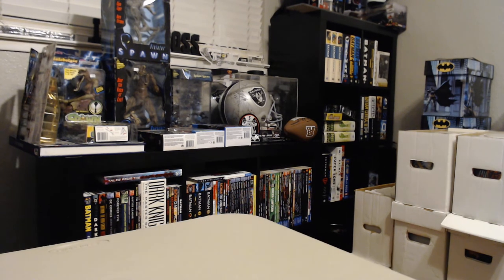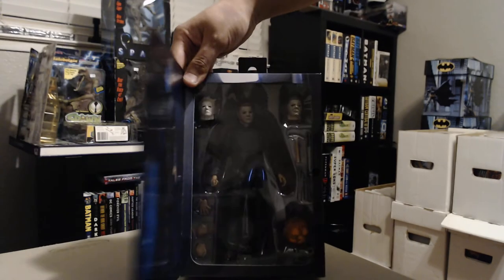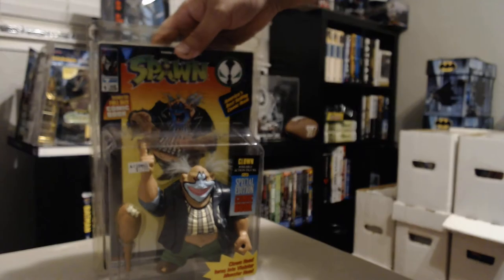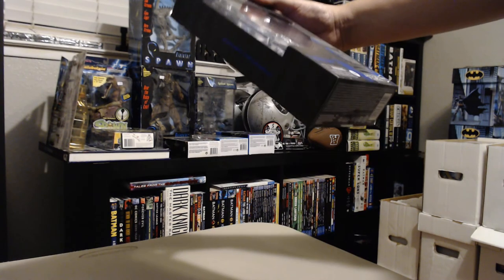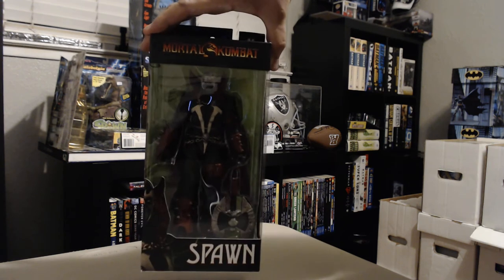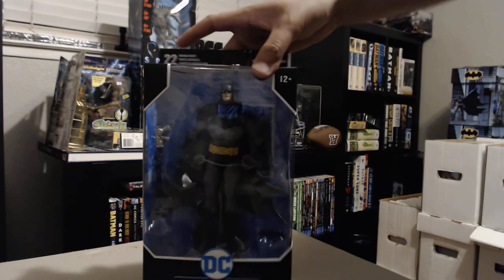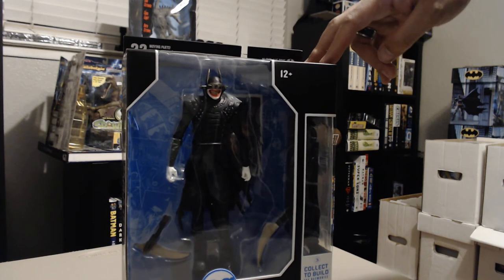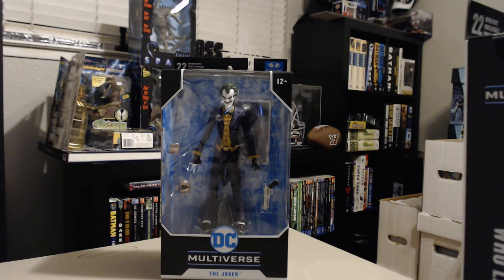Raiders Rants about...Epic Toy Haul!!!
Join thecomicraider as he fumbles and stumbles his way thru a toy haul video. There is seriously something in here for everyone. It's got Funko Pops, DC figures, Star Wars figures, Spawn figures, Hot Wheels, Marvel Legends, Wrestling figures, NECA figures (Misfits and Halloween) say what??!!! Even another classic screw up from a fiend caught on tape for your pleasure. Who said making these videos was easy huh? We are on the journey to 1k followers and you can help us get there!!